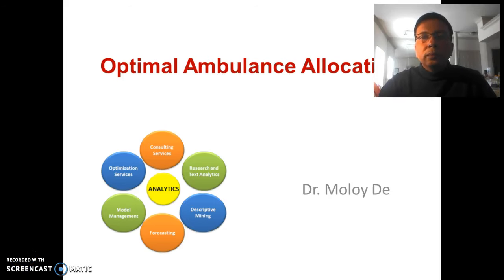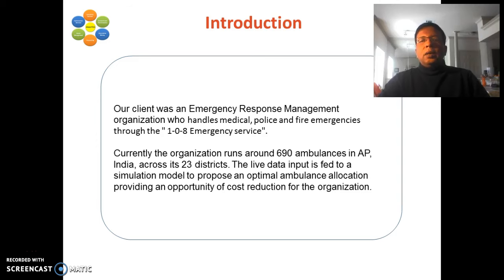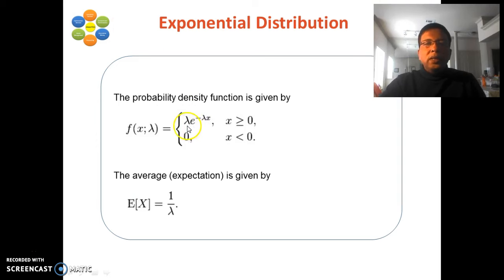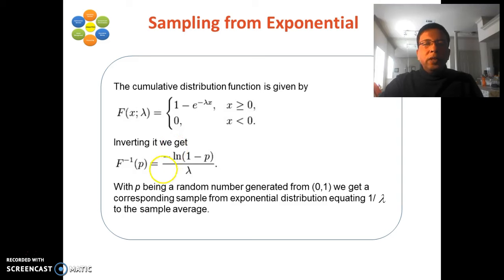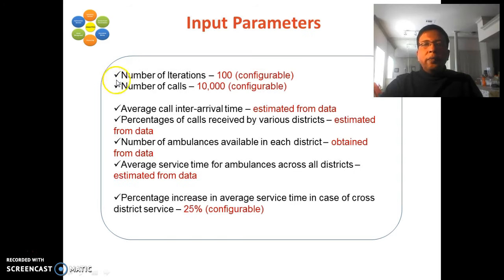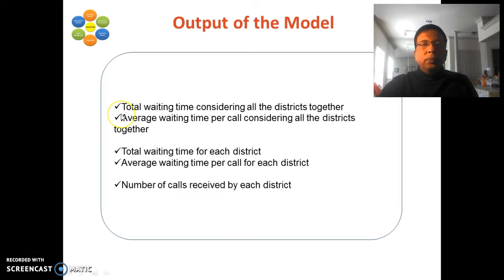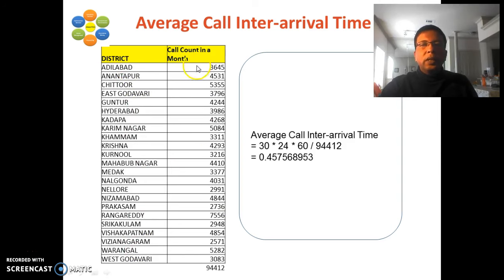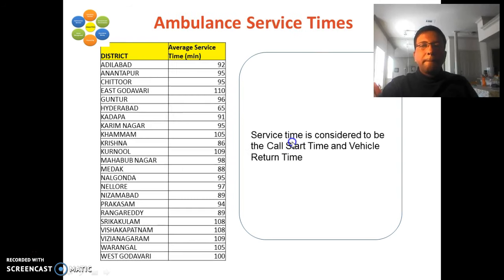Optimal Ambulance Allocation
Our client was an Emergency Response Management organization who handles medical, police and fire emergencies through the " 1-0-8 Emergency service".

Currently the organization runs around 690 ambulances in AP, India, across its 23 districts. The live data input is fed to a simulation model to propose an optimal ambulance allocation providing an opportunity of cost reduction for the organization.